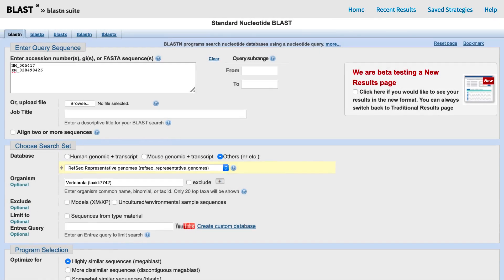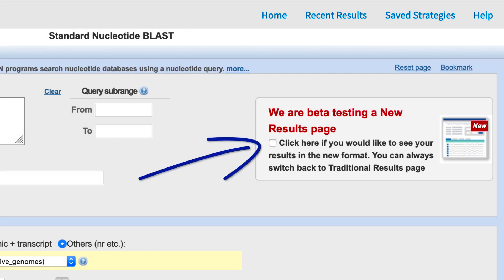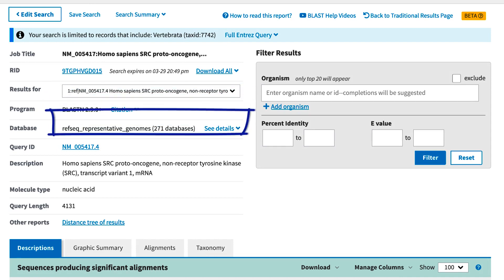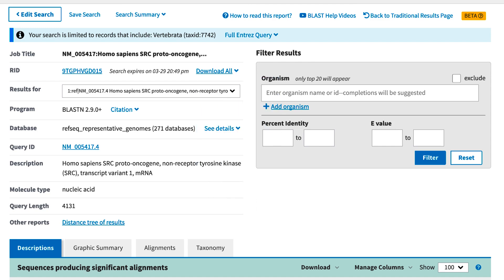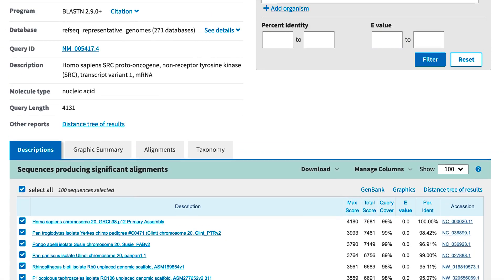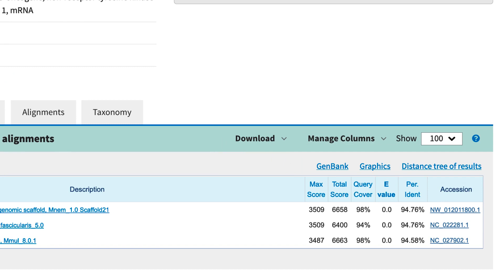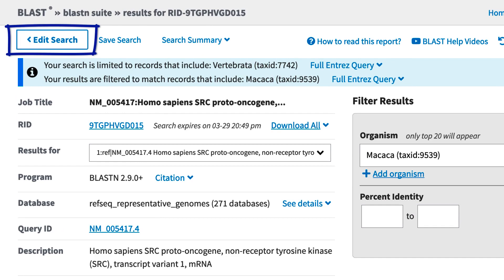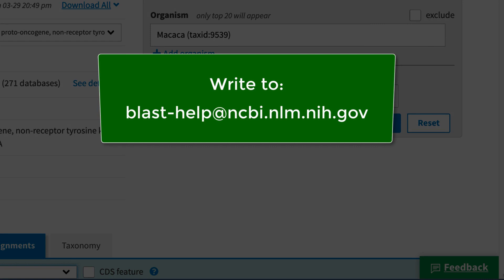Introducing a New Web BLAST Results Page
NCBI is testing a new web BLAST results page format and we want your feedback. This video highlights new features and the layout of the new results page.